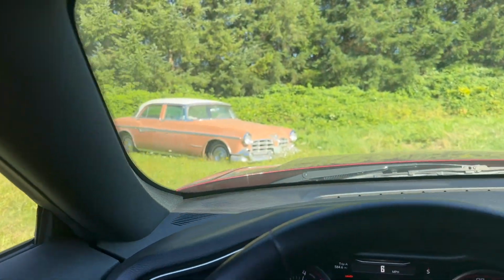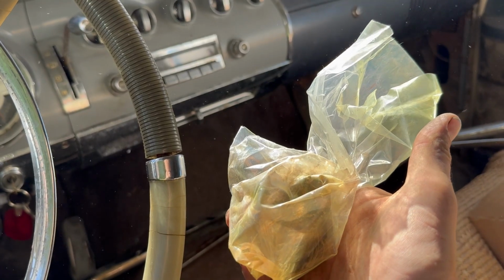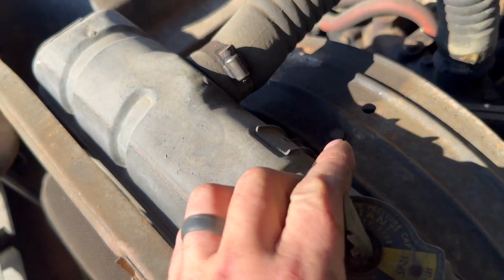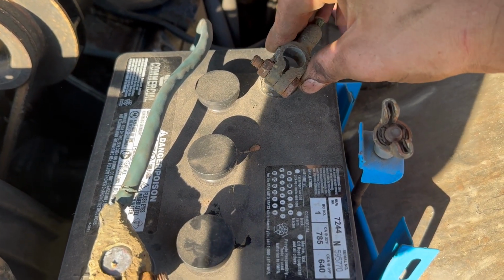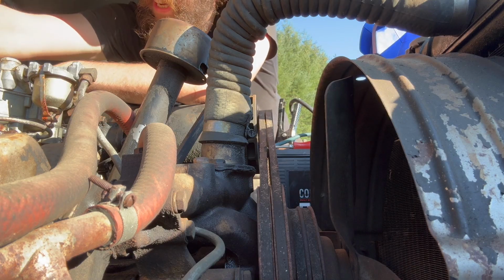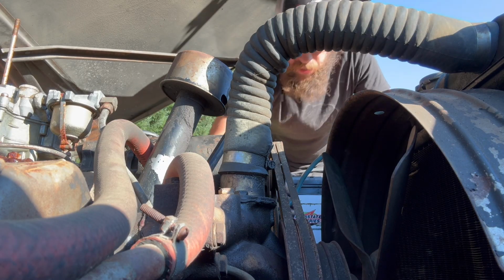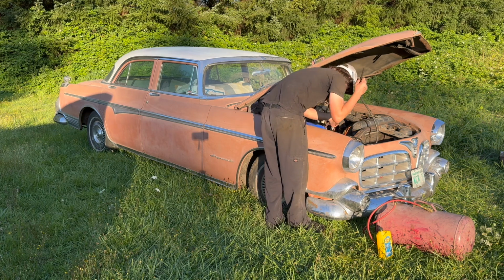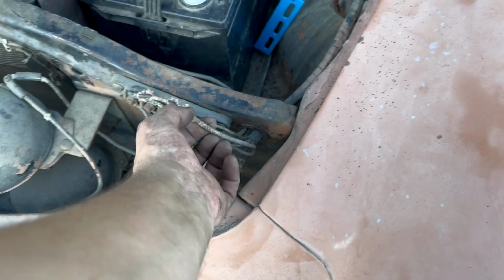Hemi Powered Land Yacht - Will This 1955 Imperial Run And Drive After 30 Years?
1955 Imperial: the official car of mostly looking like a Chrysler New Yorker, and sharing the same drivetrain, but actually being completely different - to an almost pointless degree. In fact, there is much to be said about the Imperial. There are even more differences from the similar Chrysler that I didn't cover in the video, which I guarantee we'll hear about from the experts in the comments. For example, the wheelbase is 4 inches longer than the Chrysler car. Also, the Chrysler name was removed from the Imperial for '54, but the first Imperial to be registered as an individual make was this fantastic car in 1955. Perhaps we'll cover more unique Imperial history in a future video. For now, I would like to answer one pressing question... can I coax that glorious, gigantic 331 Hemi under the hood into making Hemi noises for the first time in three decades?